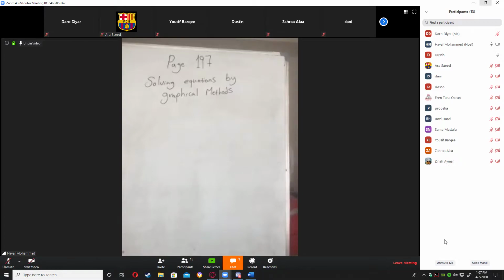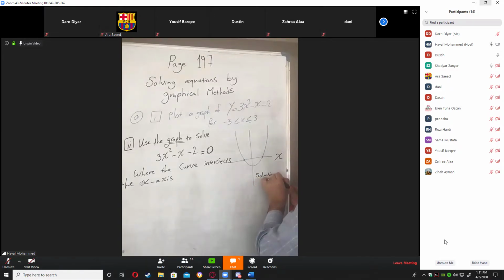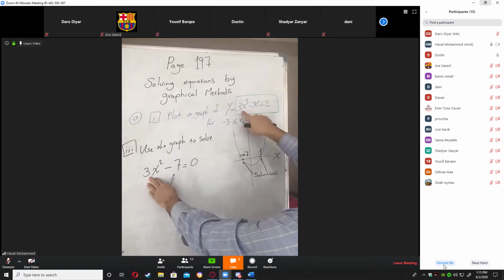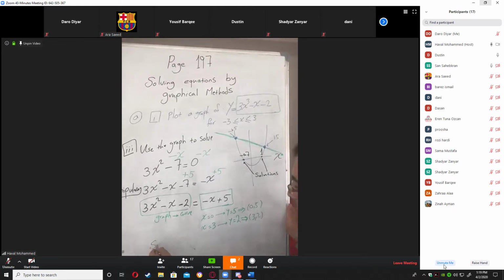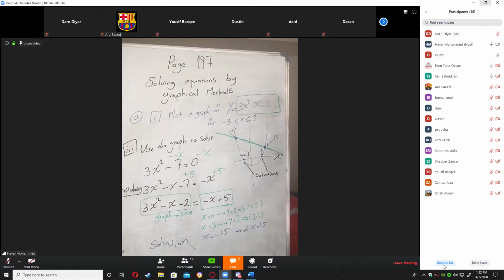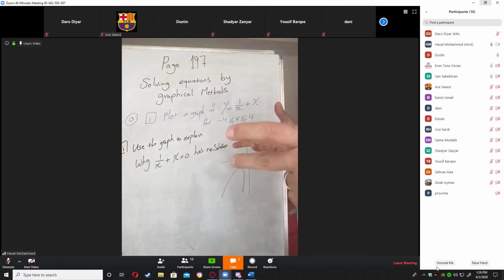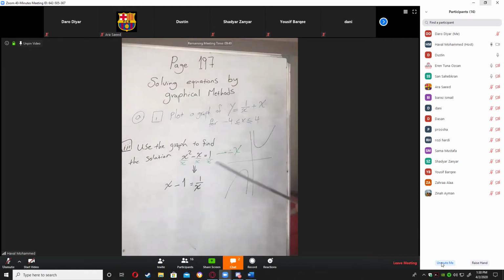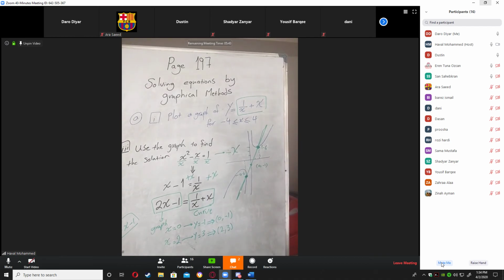Math Class 2/4/2020